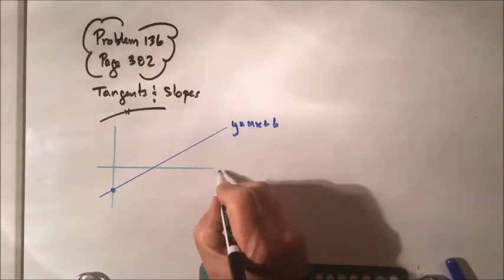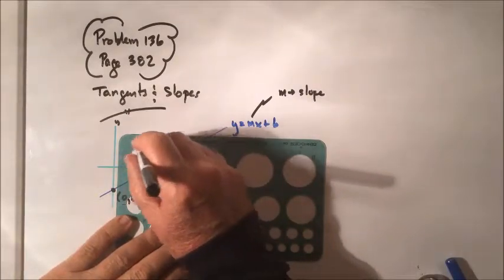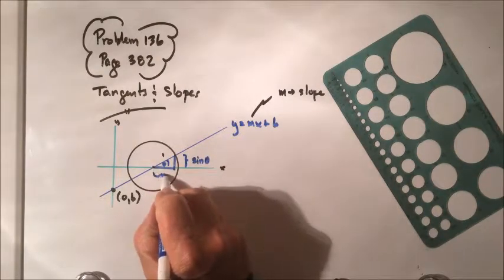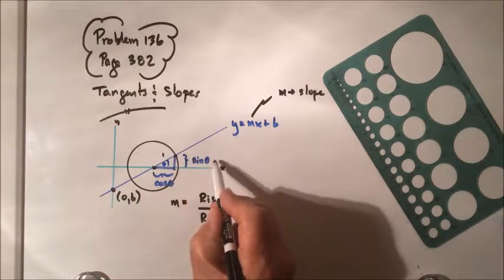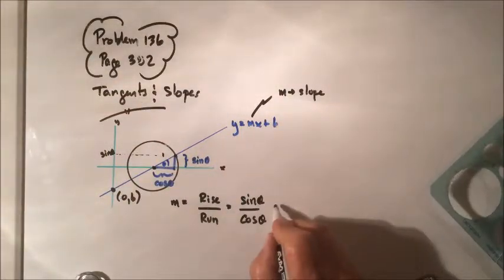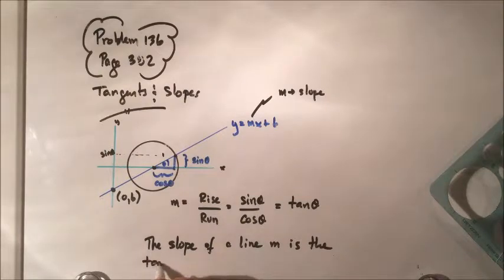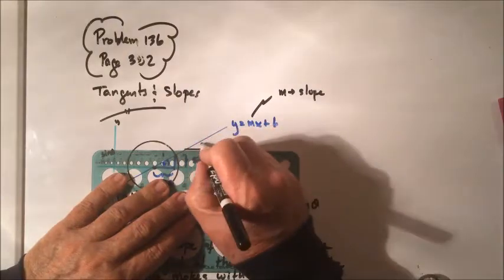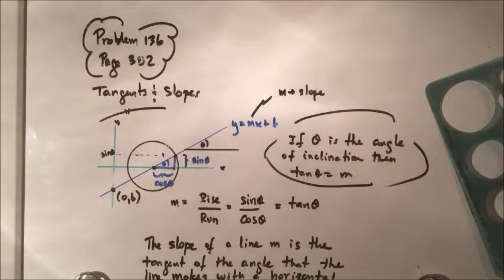Pre Calculus Page 382 Problem 136